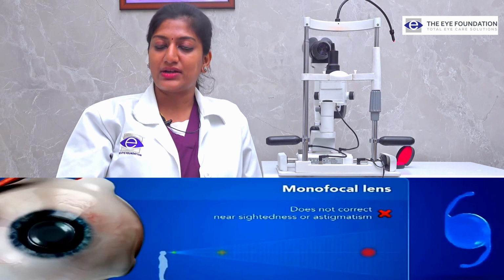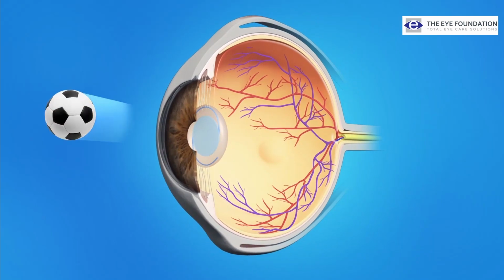How an intraocular lens could help cataracts? | The Eye Foundation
As aging cataracts arise just like that the prevalence of cataracts is about 90% in people above 80. When the cataract arises the lens that transfers light from the outer environment to the retina will get clouded due to this you will be suffering from blurry vision.
To resolve it ophthalmologist will replace the clouded lens with an intraocular lens through which you can retain your clear vision. To know more listen to Dr. Abiramasundari D, Cataract, Cornea, Ophthalmology (Eye), Refractive error/ LASIK, The Eye Foundation.

The Eye Foundation
Tamil Nadu | Karnataka | Kerala